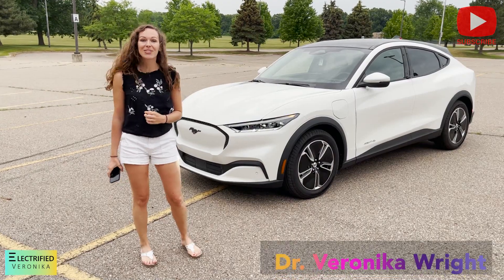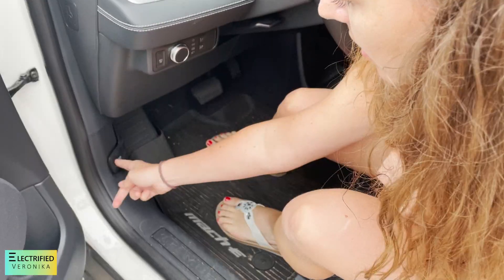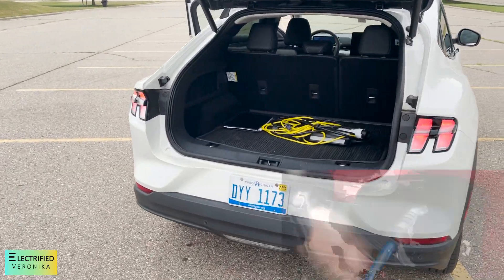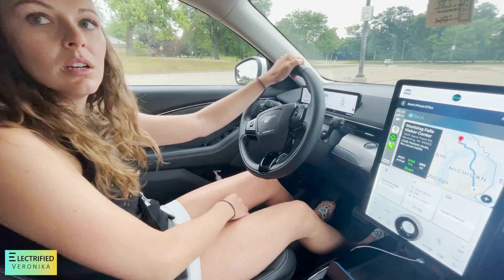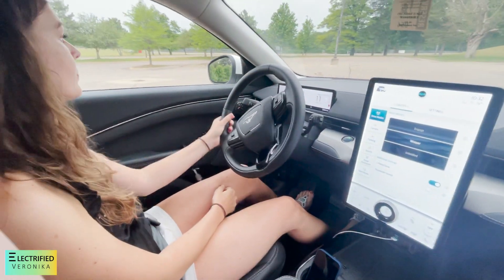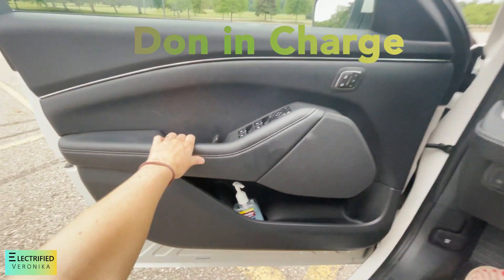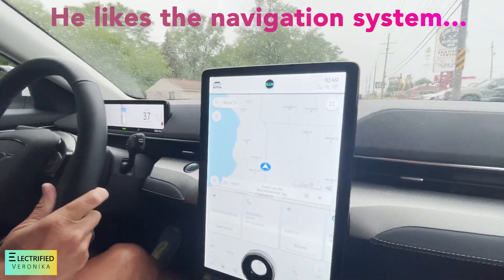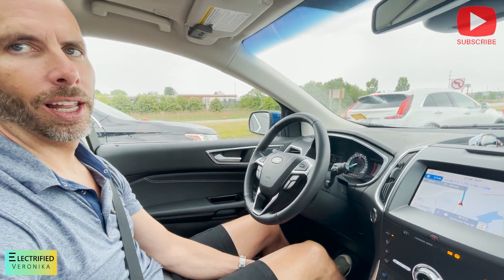Driving The FORD MUSTANG MACH-E!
We had so much FUN during this test drive  🔋⚡️. The 2021 Ford Mustang Mach-E is the newest version of the Mustang -- and it's an electric high-performance SUV. We are showing you some features that only electric cars have: Frunk, Regenerative One Pedal Drive, Unbridled Mode, and more! How far is the next charging station in Michigan? I also have an important message about charging electric vehicles in general (wait until the end) 😊

Thank you to DC (Don in Charge) who supported me in this video. EV and DC - together we are married with batteries 😜🔋❤️

⌛ 𝗧𝗶𝗺𝗲𝘀𝘁𝗮𝗺𝗽𝘀
00:00​​​ - Introduction
01:09 - First Look
03:15 - EV Test Ride
04:28 - One Pedal Drive Mode
05:28 - Unbridled Mode
06:28 - DC Test Ride
08:17 - Back to Ford Edge
09:18 - Very Important Message about Charging